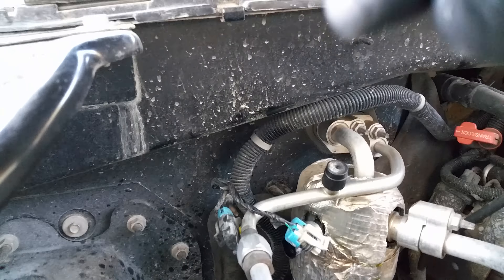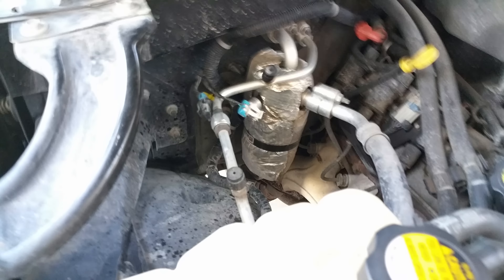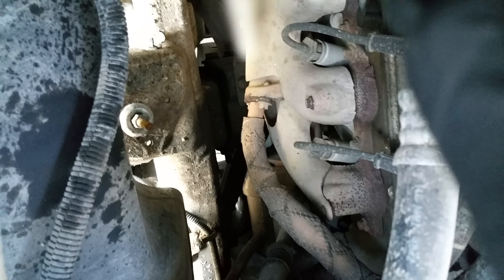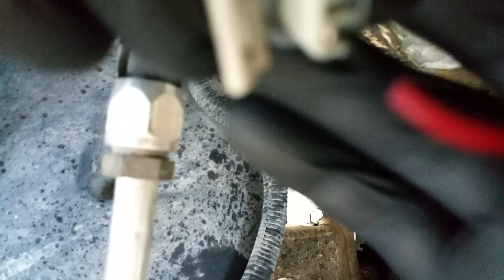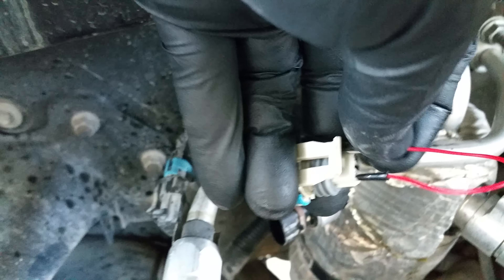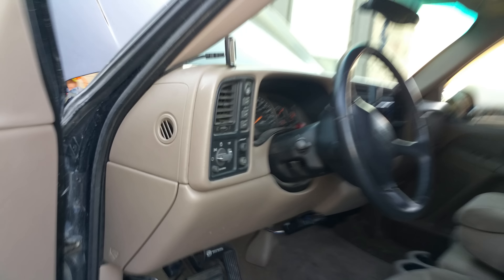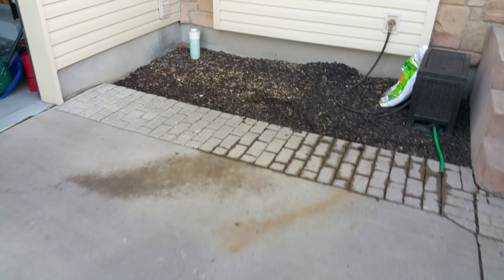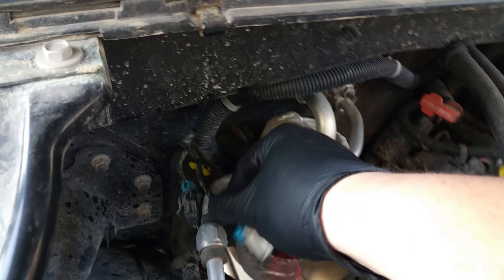Diagnosing Intermittent AC (low pressure switch) on 2001 GMC Sierra 1500HD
My AC would randomly start and stop intermittently, so I ensured that the system was charged and once I was assured that it was full I checked this switch and it was the culprit.
Pressure Switch on Amazon